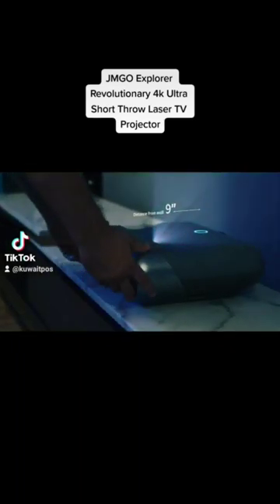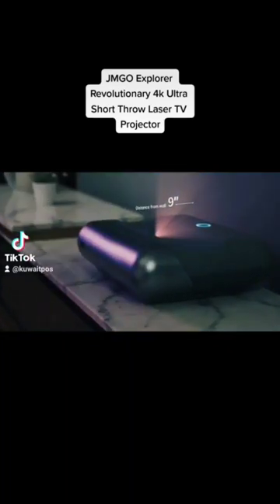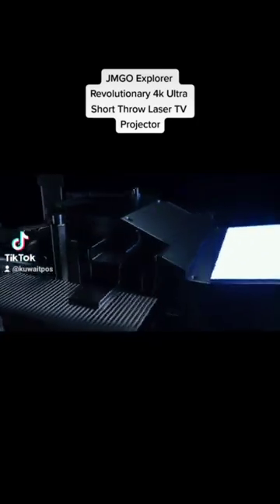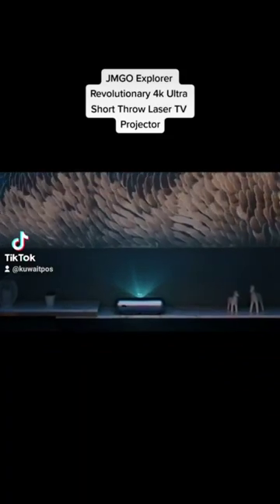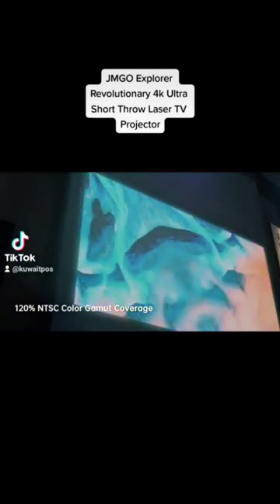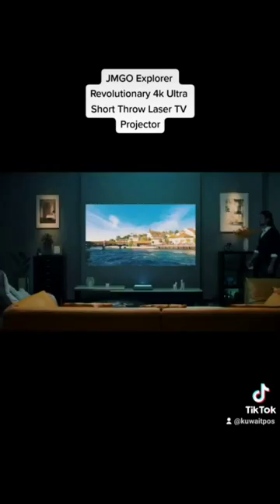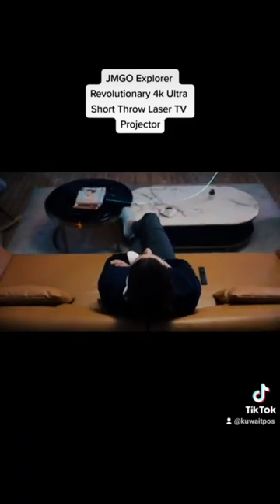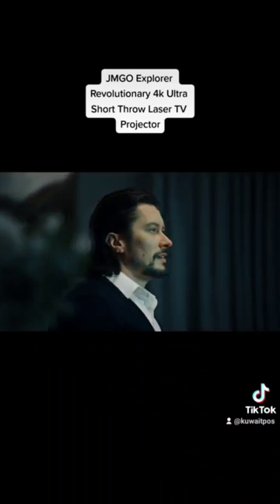JMGO Explorer Revolutionary 4k Ultra Short Throw Laser TV Projector